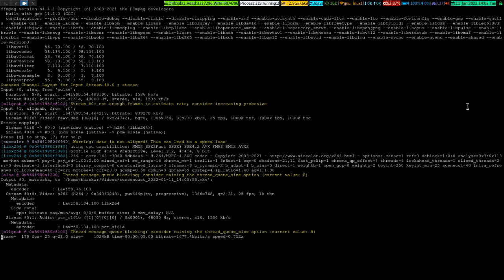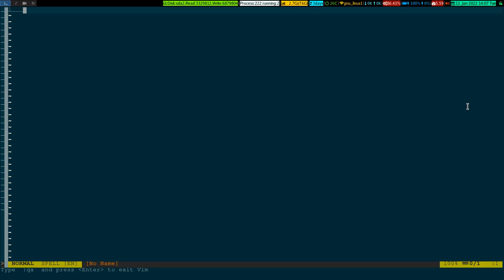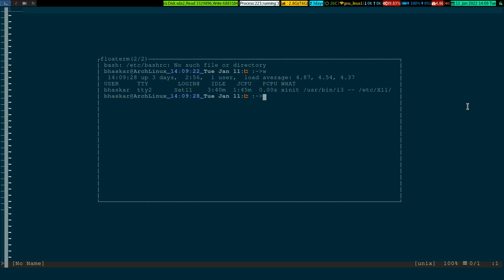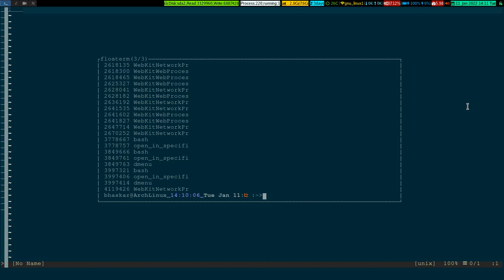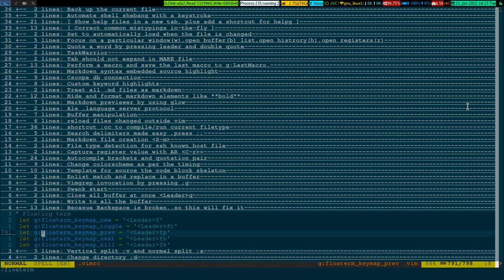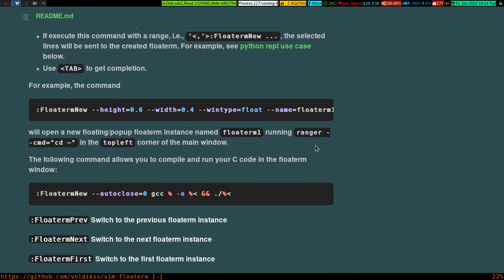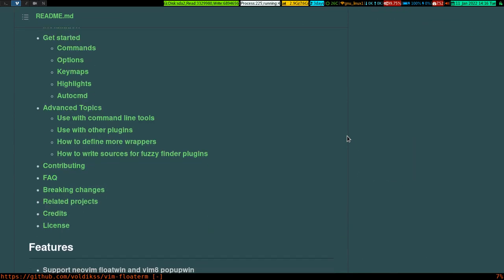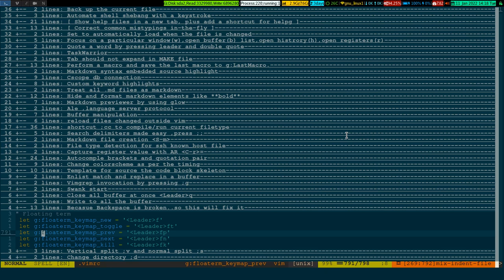Vim Floaterm 2022_01_11_14:05:53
In this video, you will see a facility provided by a vim plugin called floaterm. Which, basically brings up a floating terminal inside vim and it has toggle mode too.